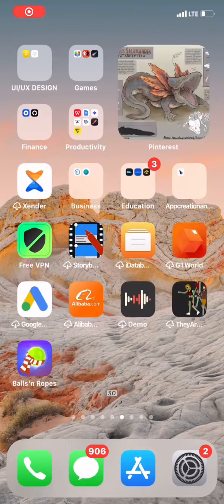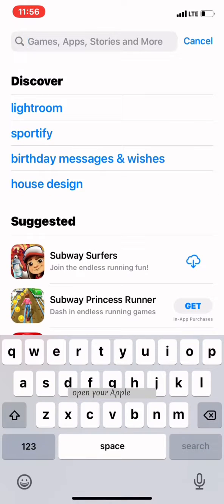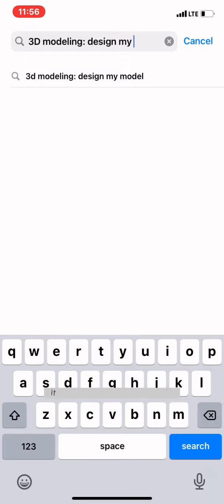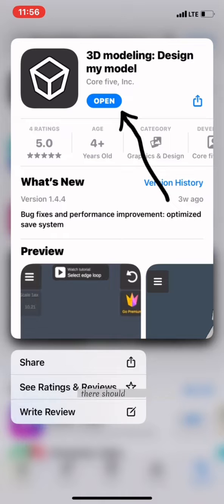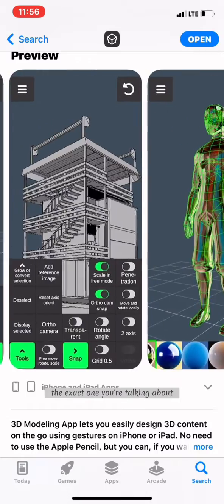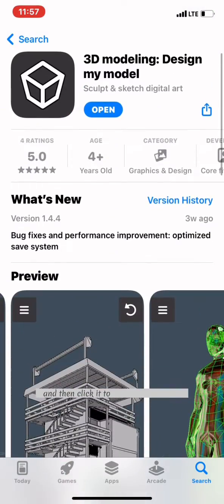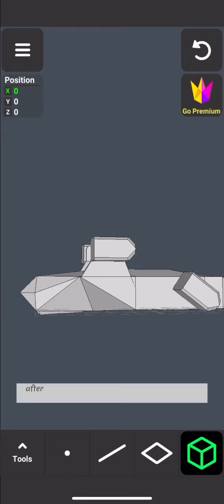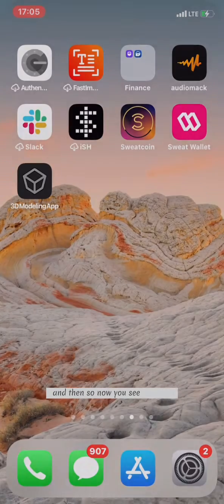How to download 3D modeling app design my model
This video is about how to successfully download the 3D modeling app that have been requested by users on my channel. It’s shows sections that guide how to search and download from the App Store, and another section of how to open it from your Home Screen.

00:01- 01:04how to download from AppStore
01:06-01:35opening it from your Home Screen